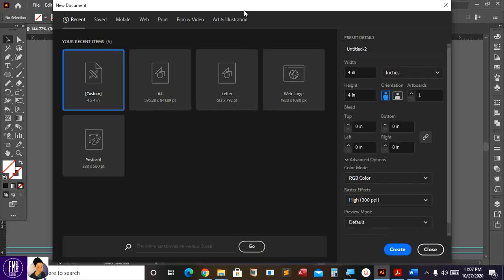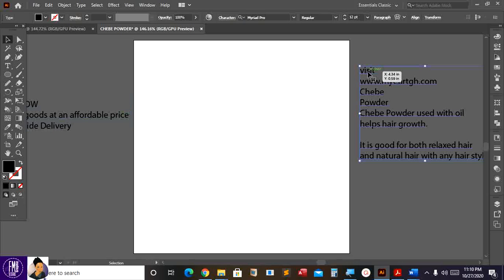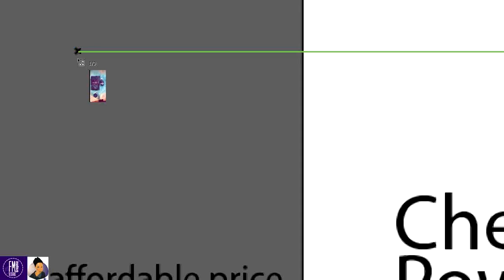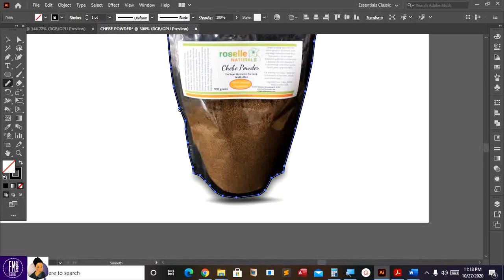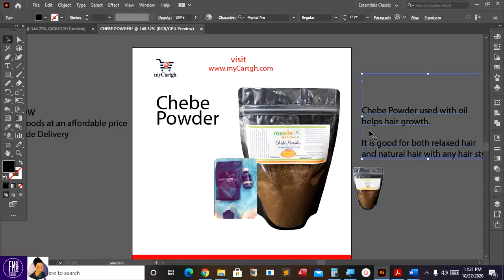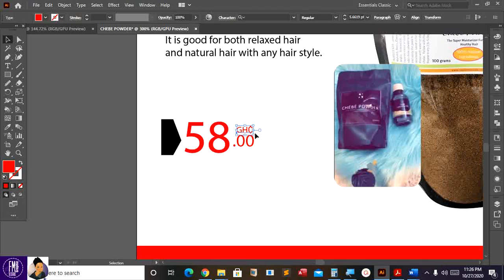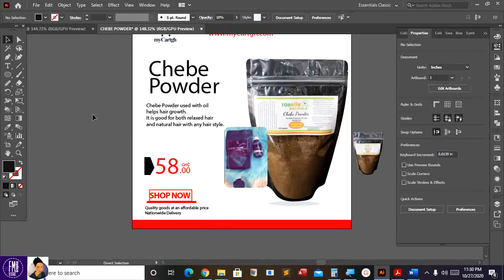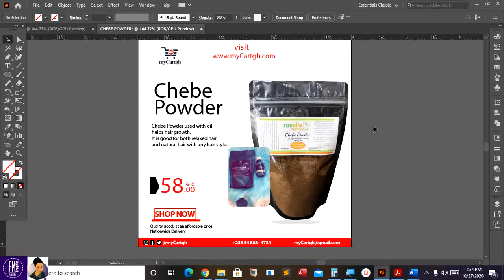PRODUCT FLYER DESIGN IN ADOBE ILLUSTRATOR CC